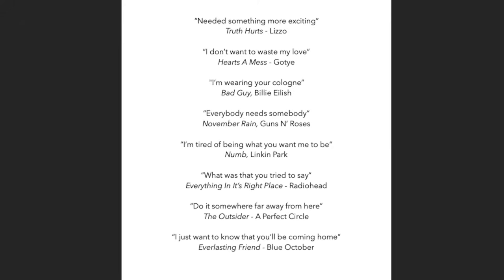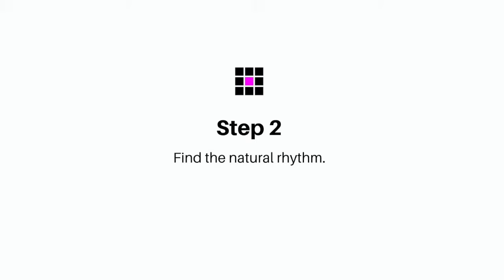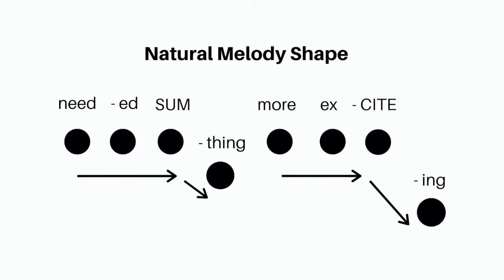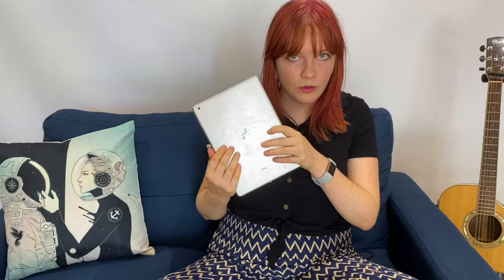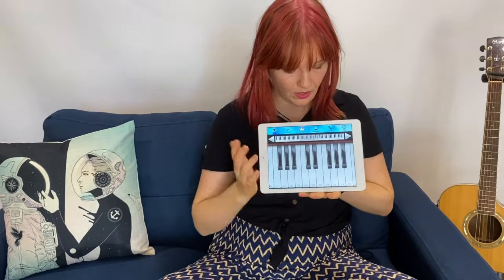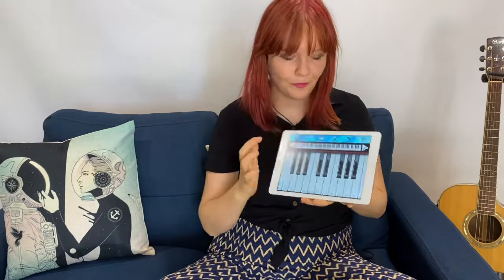How to put Melody to Lyrics! - Songwriting Hack! | DAWter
Learn how to put melody to lyrics by watching this songwriting tutorial, where I show you an easy songwriting hack that will have you writing hooks for your lyrics in less than 10 minutes!

Download all 20 of my powerful songwriting prompts for FREE by following this